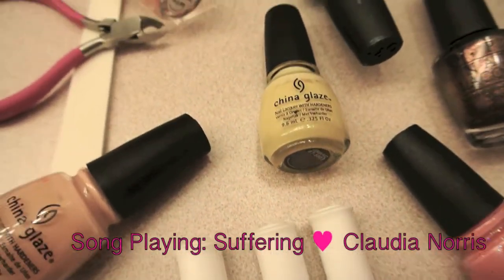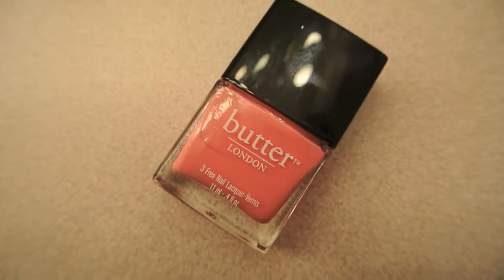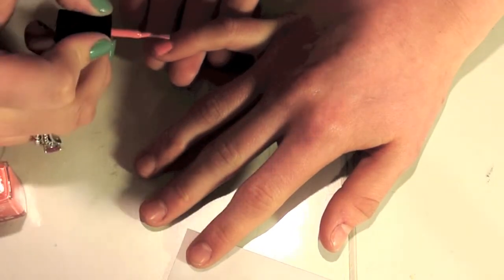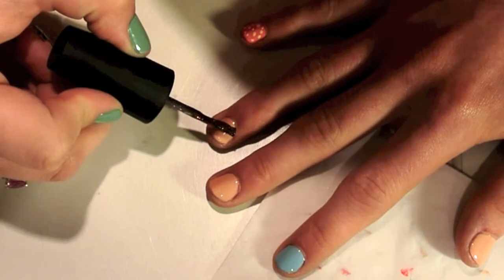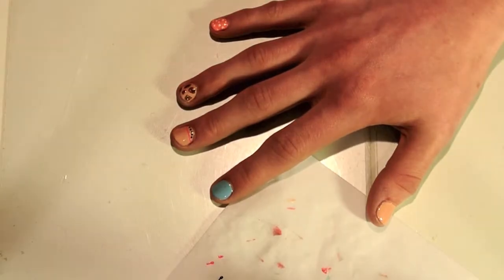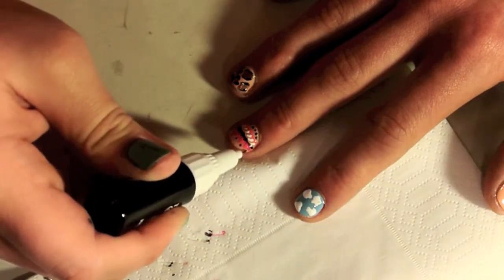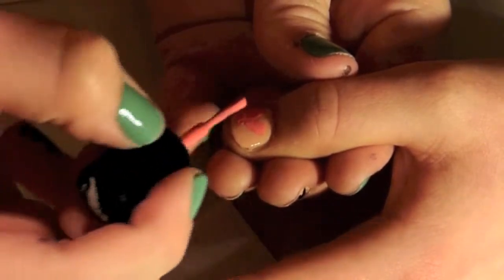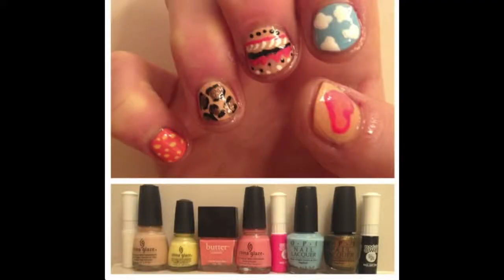Mix & Match Nail Tutorial! ♥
♡ OPEN ME ♡

My links! ♥

♥ FACEBOOK: Like me! :) Claudia Norris Music

Hey guys!! My first tutorial!! Finally haha... took me long enough ;)! Anyway I LOVE nail art, and wanted to show you all how to get super cute mix & match nails that are super easy to do! I hope you like them and if you try them out definitely share them with me on instagram or twitter, using the hashtag: claudiamix&match !! I would LOVE to see them :)

Colors used in this video:
- Models Own nail pens in White, Pink & Black
- Lemon Fizz: Chinaglaze
- Sunset Sail: Chinaglaze
- Trout Pout: ButterLondon
- Preppy Pink: Chinaglaze
- What's with the Cattitude?: OPI
- Warm & Fozzie: OPI
- Essie Apricot Cuticle Oil

I'll see you guys in my next video on Thursday!

Love,
Claudia